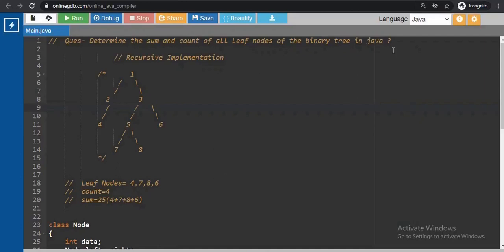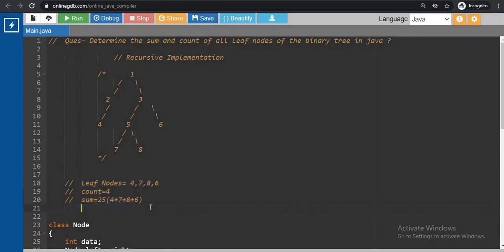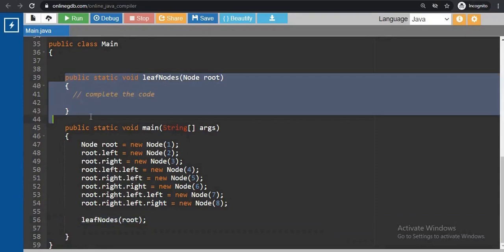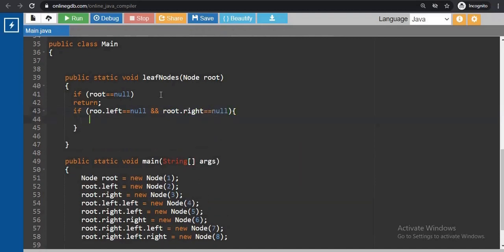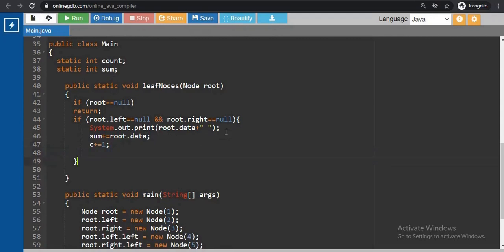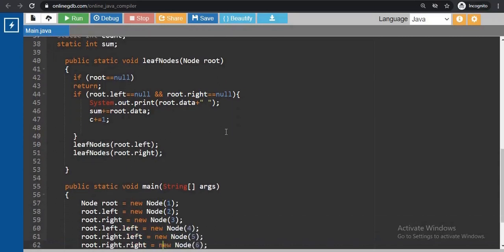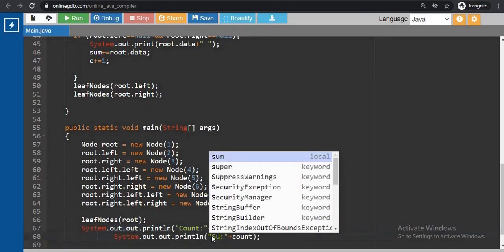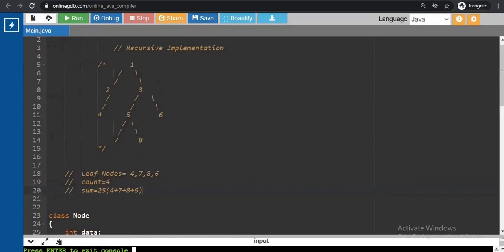Sum & Count of All Leaf Nodes in Binary Tree| Java Implementation| Binary Tree Data Structure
Determine the Sum & Count of all the Leaf Nodes of binary tree with recursive implementation in Java  with full Explanation.

Leaf Node is a node whose left and right children are null is known as a leaf node in a binary tree.
For Finding the Leaf nodes, refer the previous video,